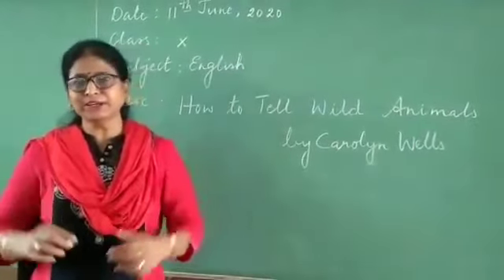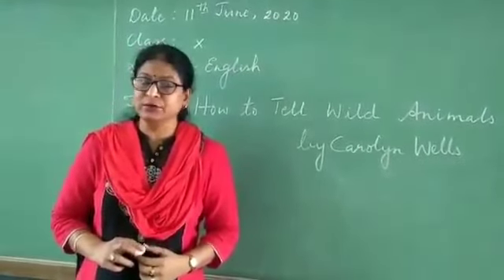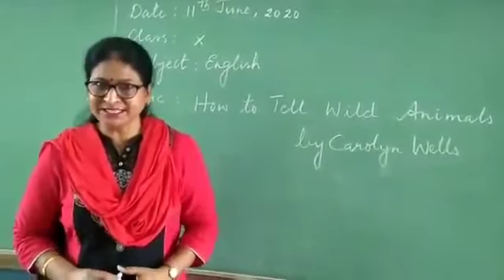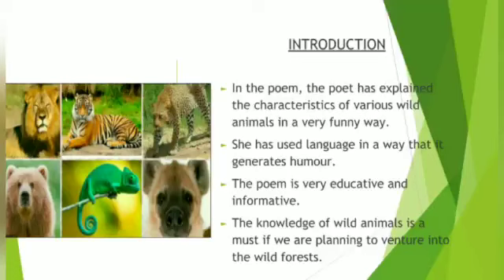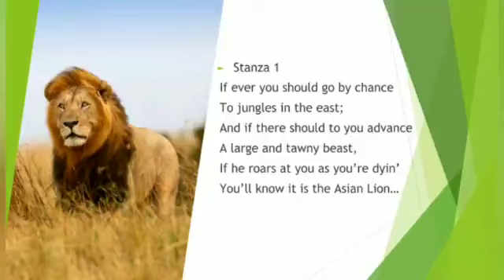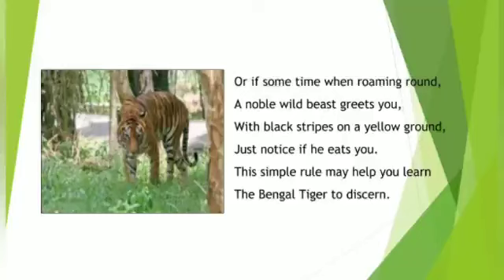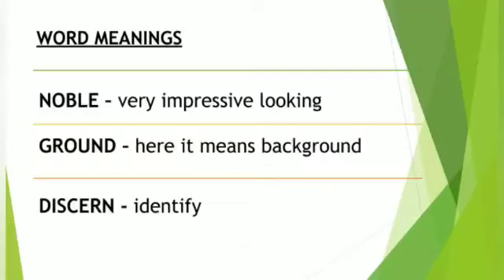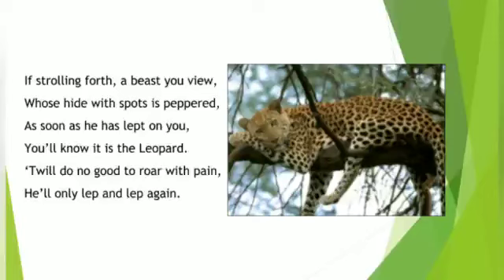How to Tell Wild Animals 1